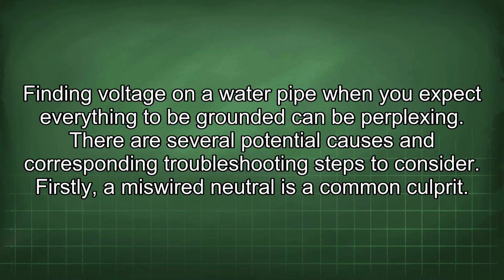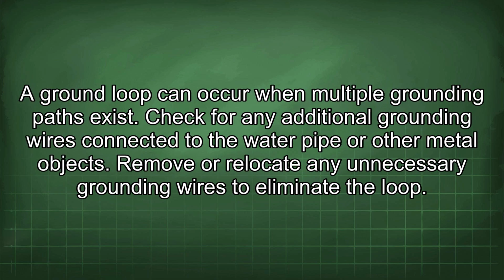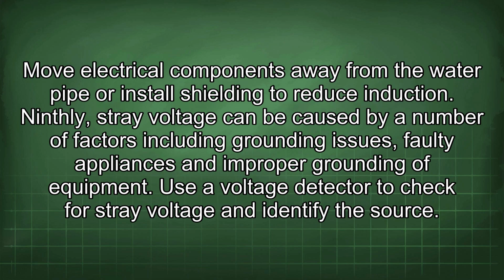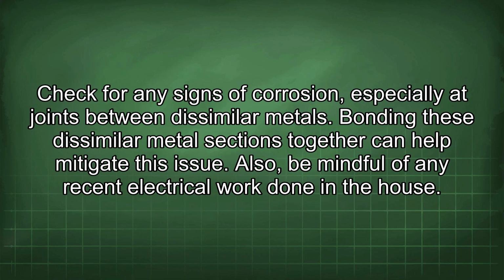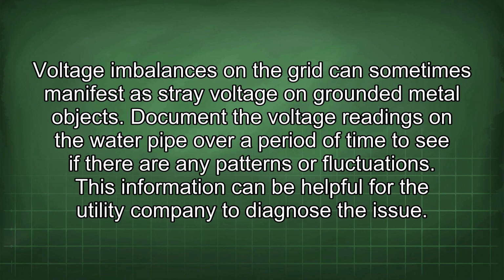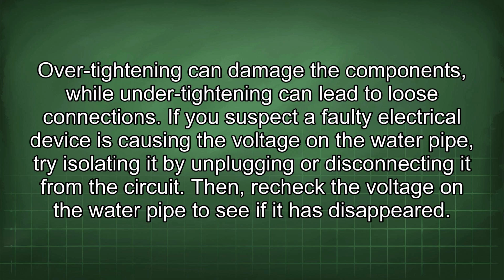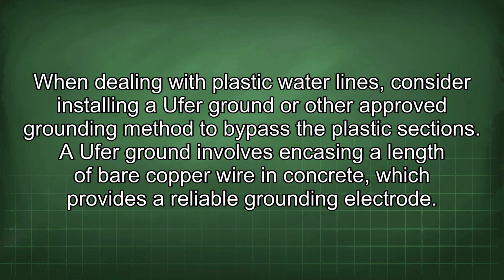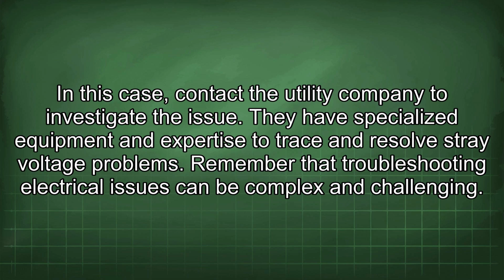Voltage on Water Pipe Troubleshooting Guide Explained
Discover why you might find voltage on your water pipe and how to troubleshoot the issue. This video covers possible causes, including miswired neutrals, faulty devices, and ground loops. We also discuss solutions like checking connections, bonding pipe segments, and dealing with plastic water lines.